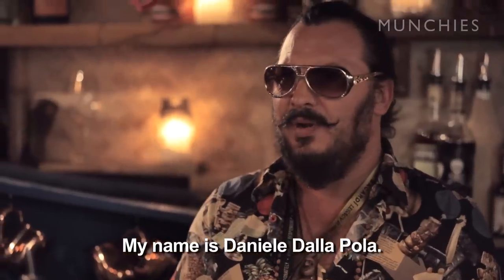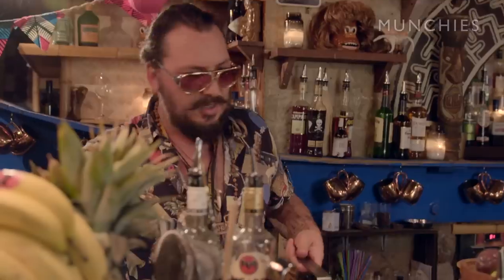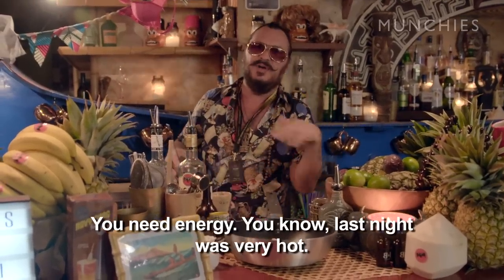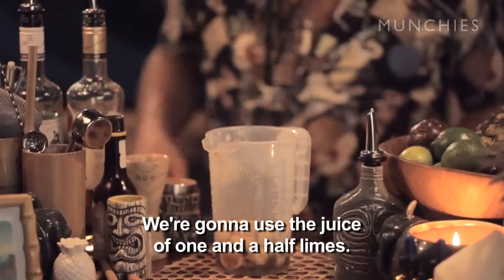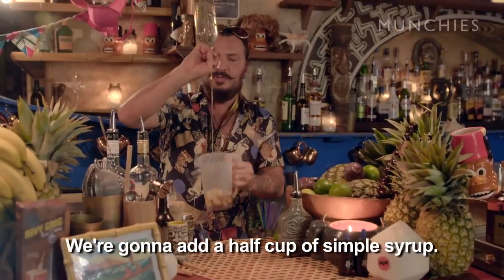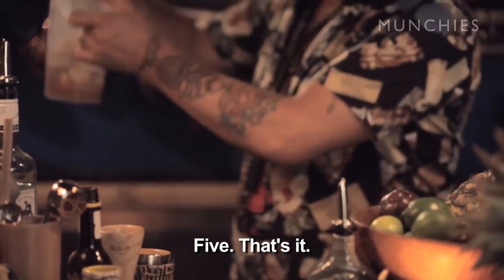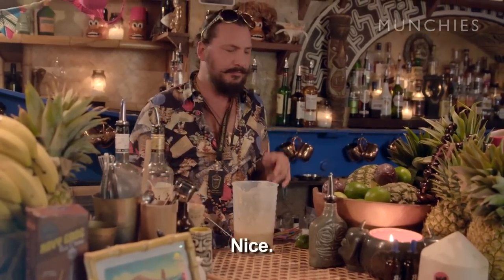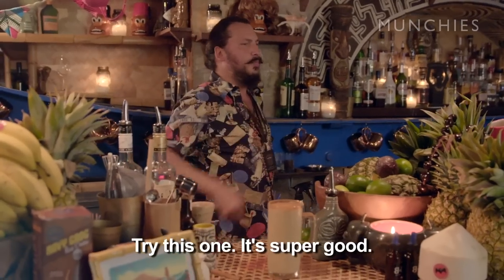How to make a Banana Pokie Pokie with Daniele Dalla Pola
Ever wanted to spice up your morning smoothie? Why not punch it with a little rum. The Banana Pokie Pokie is a beautifully tropical twist on the classic daiquiri. Daniele Dalla Pola - tiki master, and owner of the Nu Bar in Bologna, Italy -- shows us how to make this fun in a glass at the Cliff Dive Bar in Sydney, Australia during his time down at the 2015 Bacardi Legacy Global Cocktail Competition